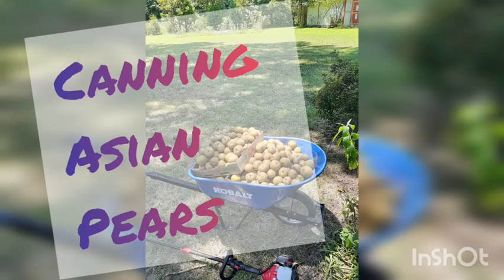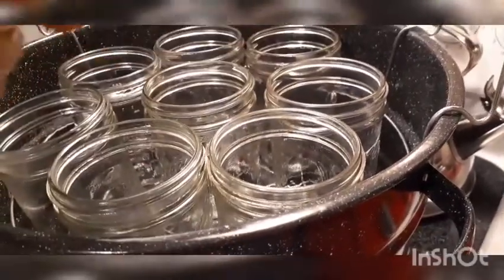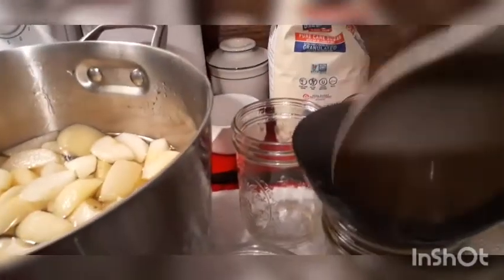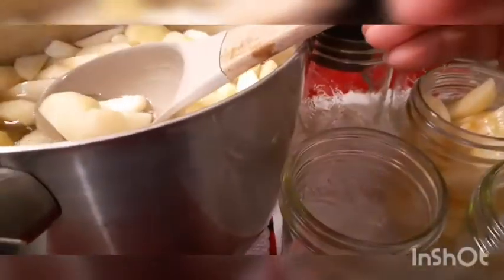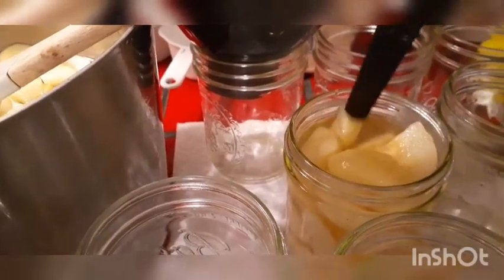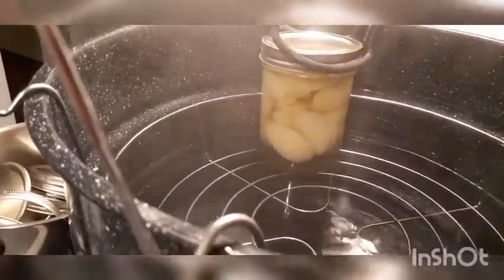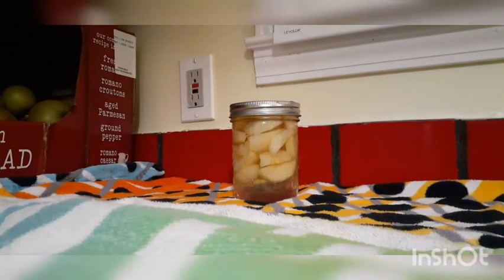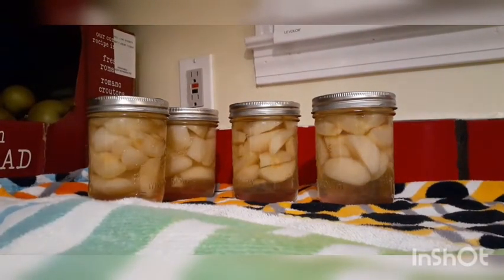Canning ASIAN Pears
There isn't a whole lot of information out there on how to can Asian pears. You cannot pressure can these pears. They will not hold up in it. If you were going to can Asian pears you do need to add some sort of acid to it.

I soaked my pears in a water and orange juice bath while I was cutting them. When I canned them I added 1 tsp lemon juice to each pint jar. The next batch I added some cinnamon sticks to the heavy simple syrup while I was cooking the pears.

I processed 10 lb of pears and ended up with 10 of pint jars.

Thank you for joining me and don't forget to check out my Etsy shop!

Musician: Jef